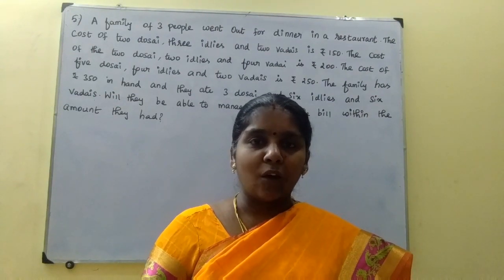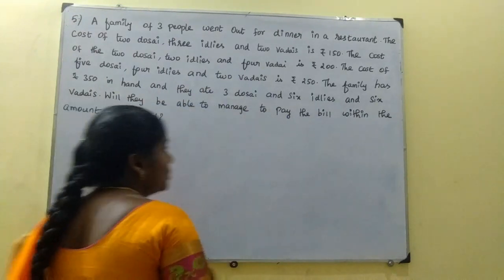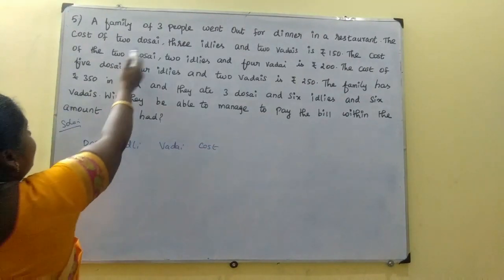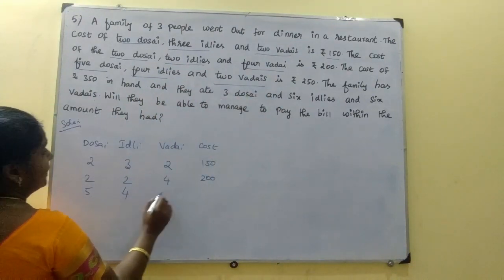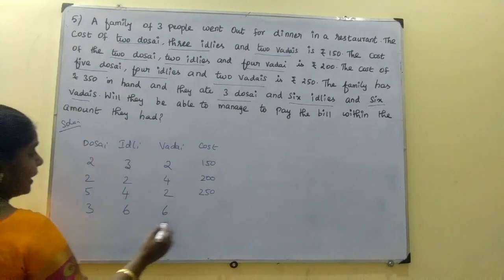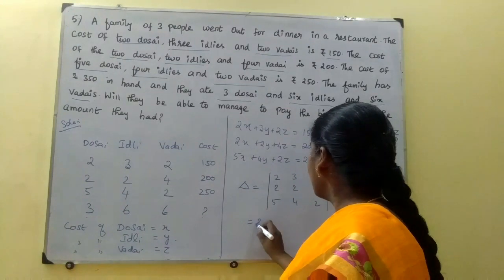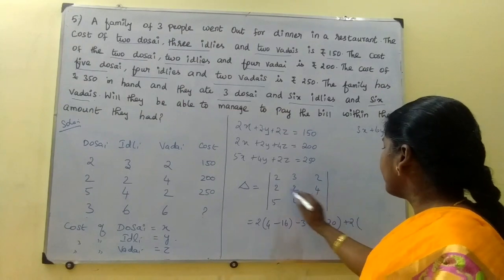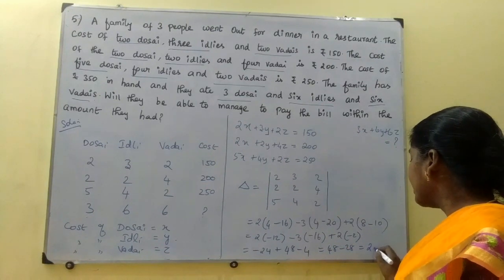12th Maths, Exercise : 1.4 - 5th sum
12th Maths, Chapter - 1(Applications of matrices and determinants) Exercise :1.4 - 5th sum is explained. This problem is solved by Cramer's rule method.